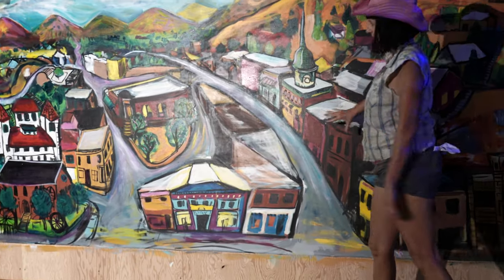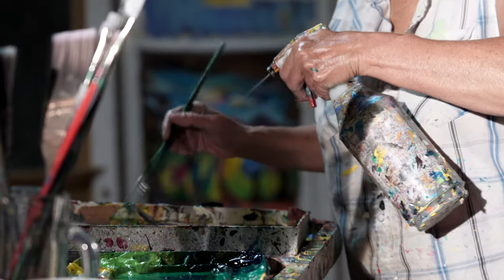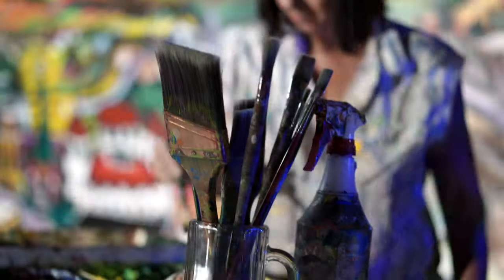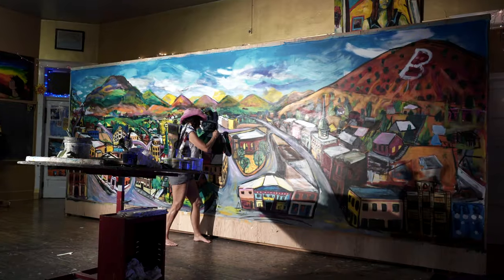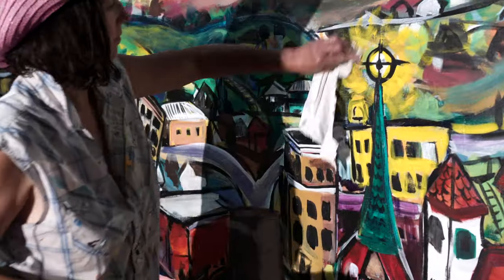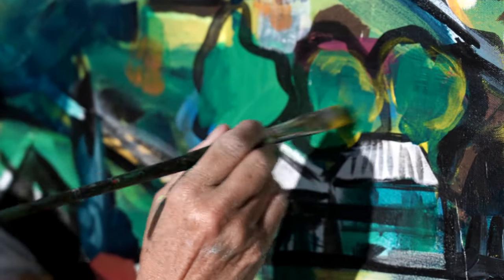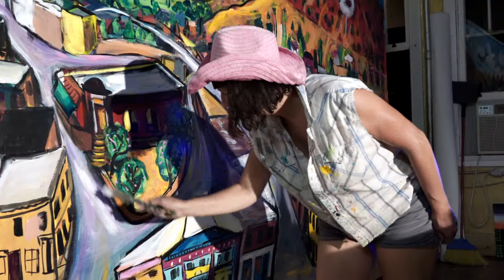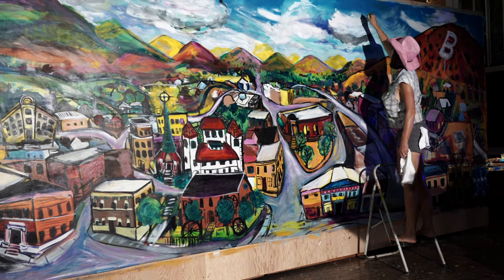A 20 foot Mural of Bisbee!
Gretchen Baer paints Bisbee for Bisbee Breakfast Club in Chandler, Arizona. Video by Seth Appell of Old Bisbee Roasters, Bisbee.